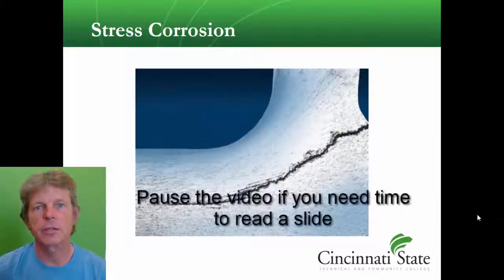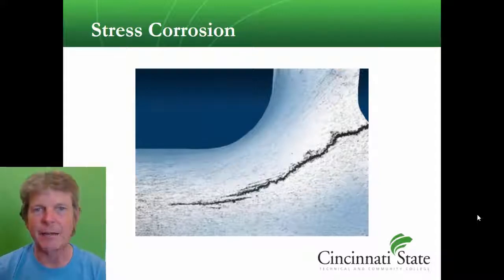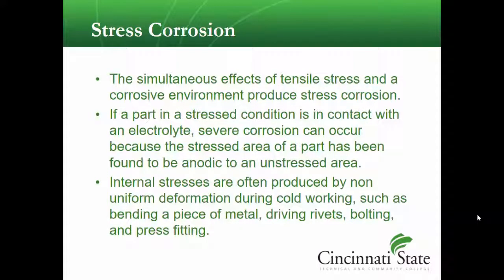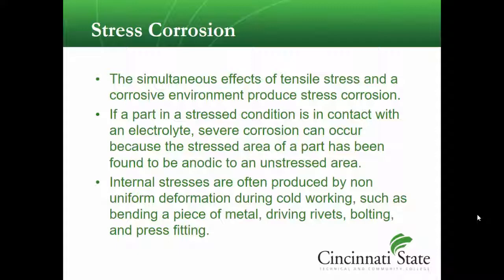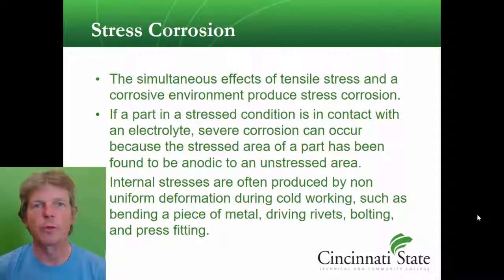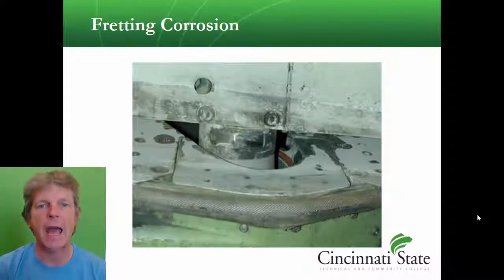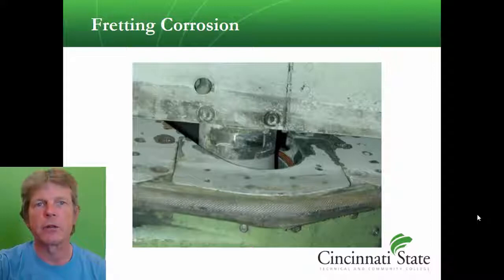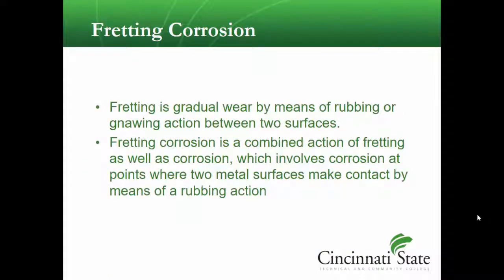Corrosion 6 Stress and Fretting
Fretting corrosion is one type of stress corrosion.  This presentation discusses the process.